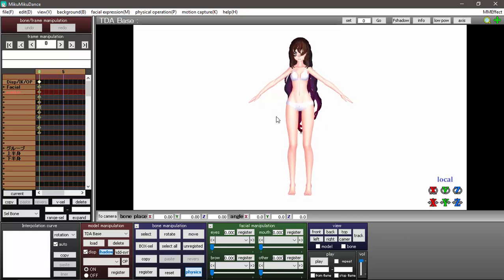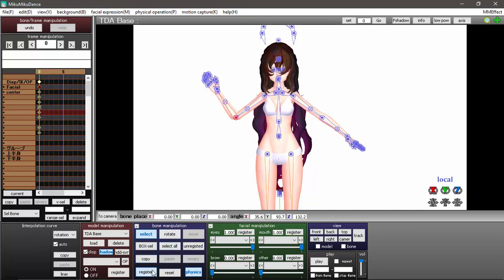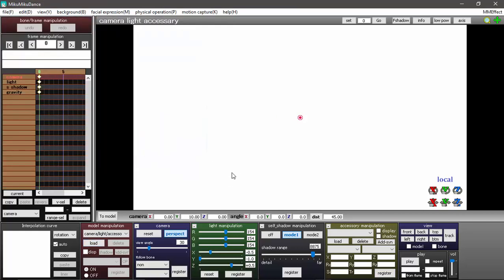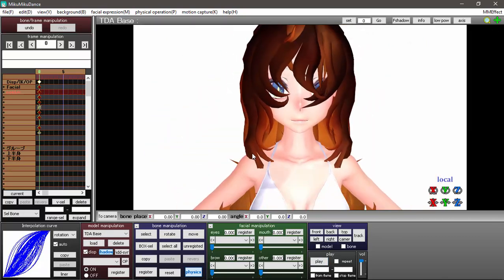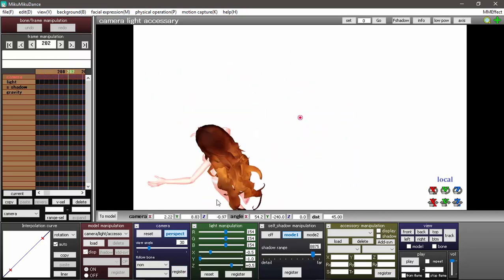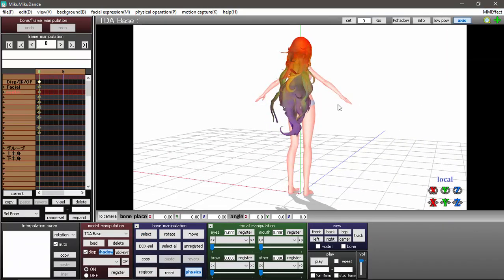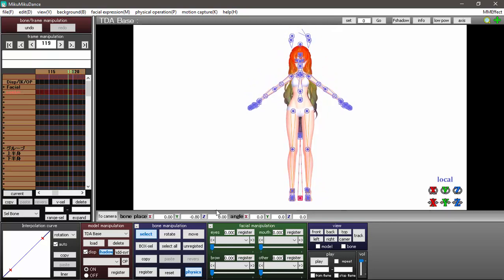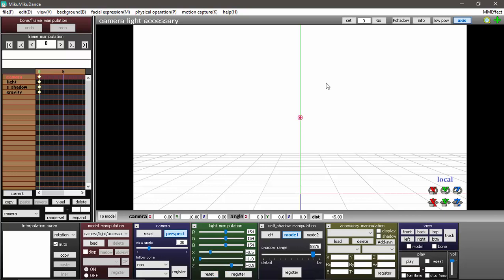MMD: PMD: How To Use MMD (part 2)